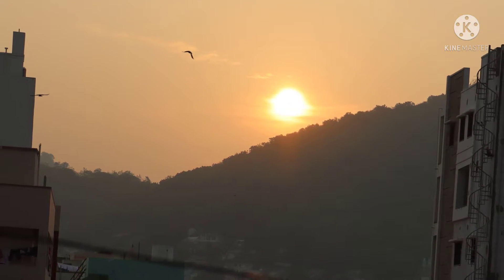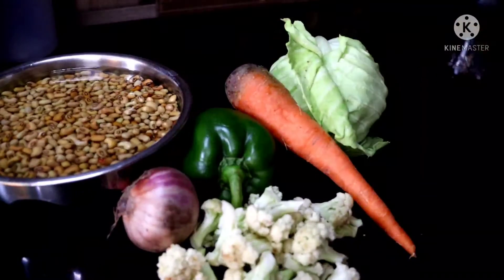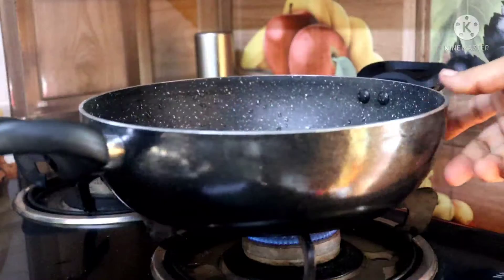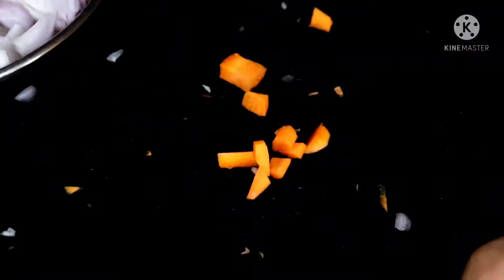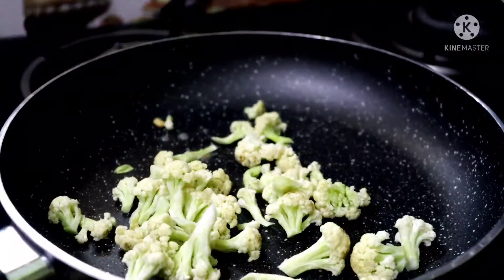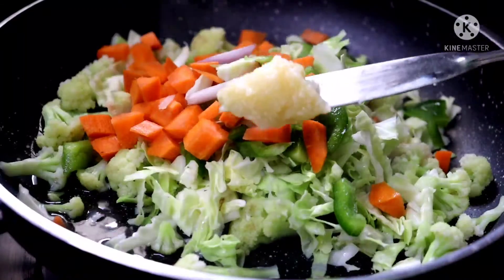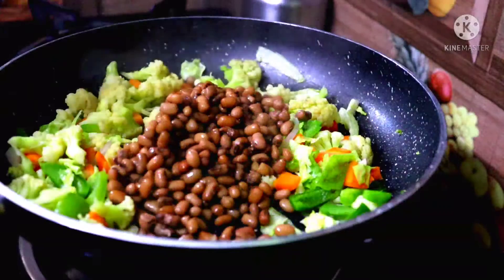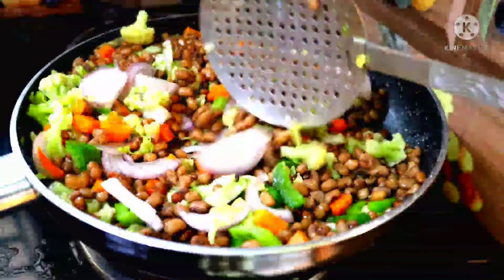healthy morning diet#మీ పిల్లలకు ఆరోగ్యకరమైన ఆహారం... పెట్టండి ఇలా....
T2@mom